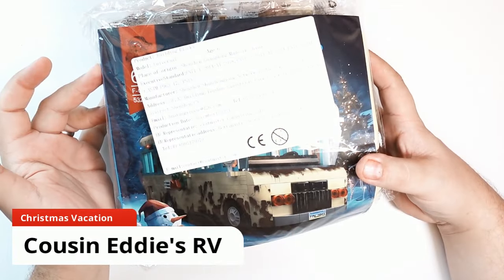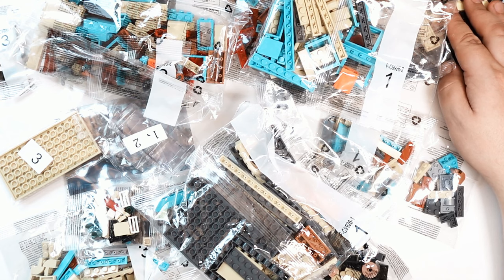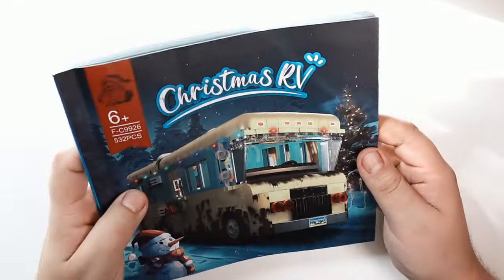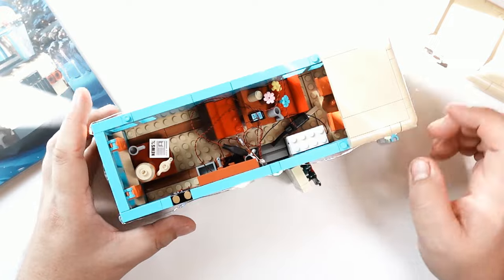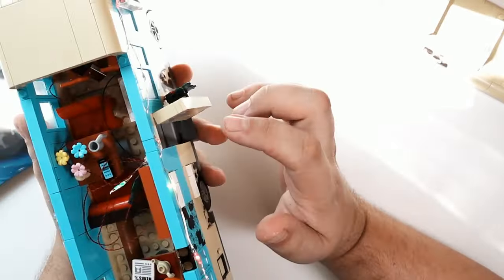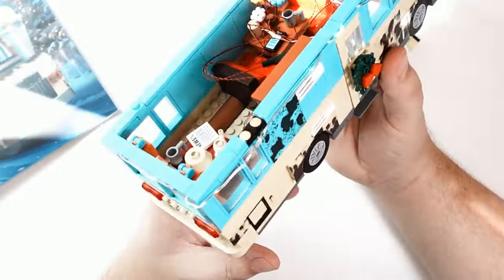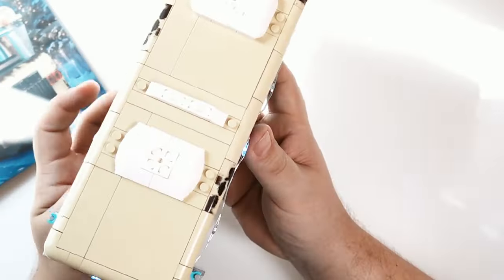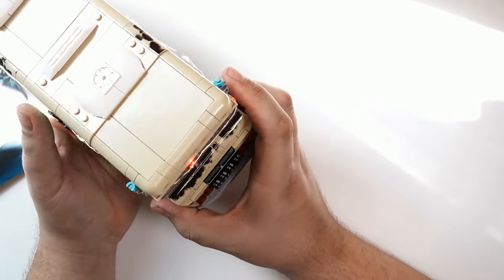NATIONAL LAMPOONS CHRISTMAS VACATION, COUSIN EDDIE'S RV MOC KIT LEGO COMPATIBLE SET FROM ALI EXPRESS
Welcome back to my latest build, this is a kit that i found from ali express costing around £35 in the UK, i would love to know who originally designed this set, and give them, the recognition that they deserve, i cant seem to find anything similar out there!
overall it really good and for non lego parts they go together really well, some bricks are also printed, before i bought it, it said in the description that it came with pdf instructions and no stickers, but it did indeed come with them which was a bonus,
it is minifig scale so would have been great to have so minifigs with the set, and some more details to link it to the film of which it is based!
If you are a fan of the film, you will love my next build which is going to be the Christmas vacation house, so please subscribe and follow to see that video